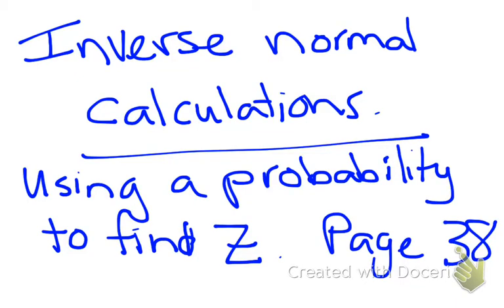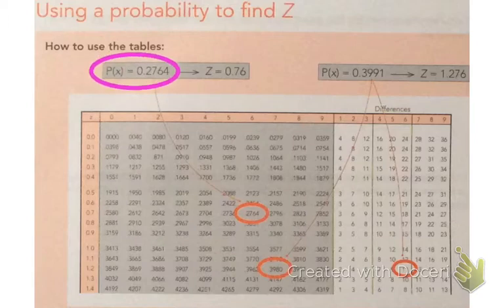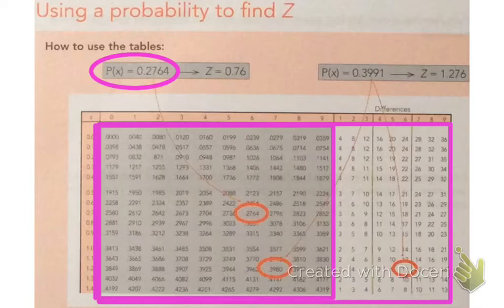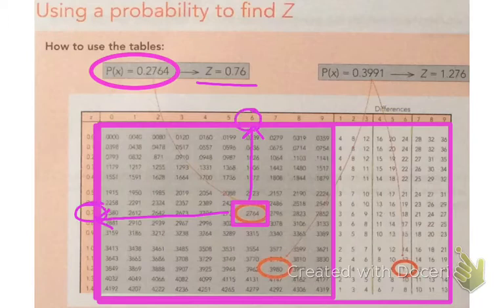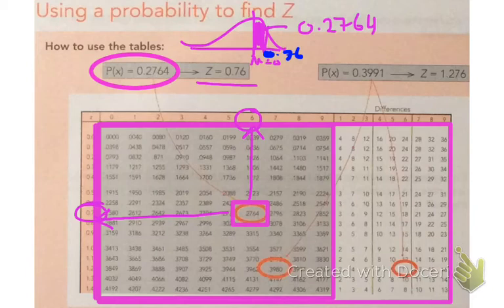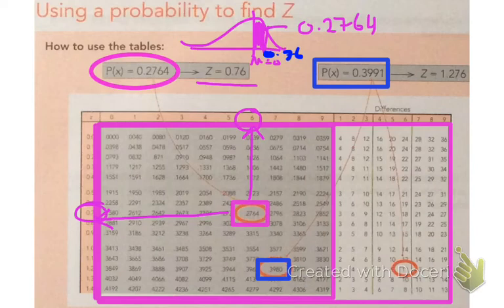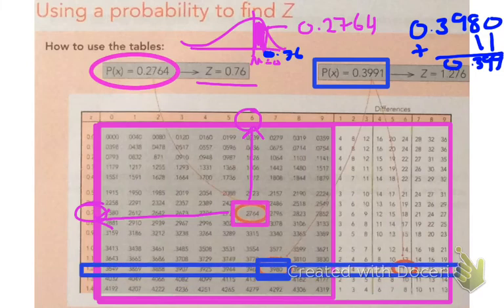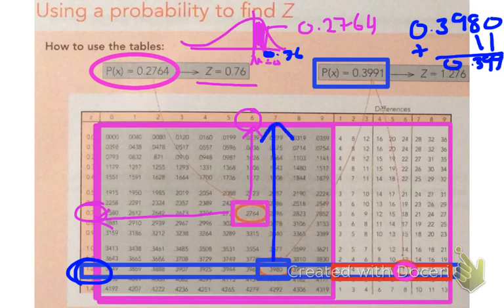probability page 38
Inverse normal probabilities, using a probability to find z